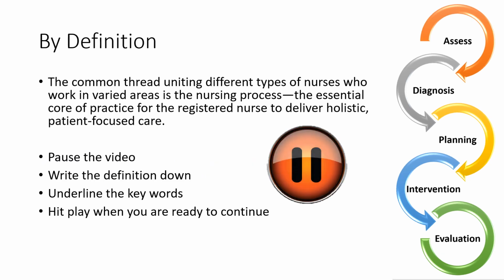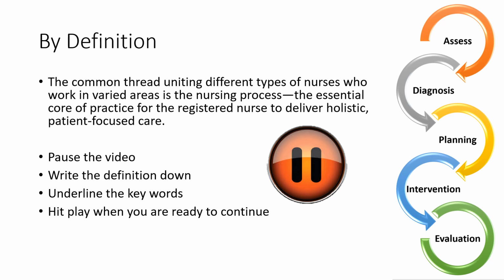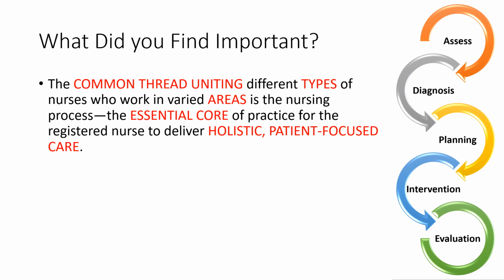Applying the Nursing Process to a Management Problem